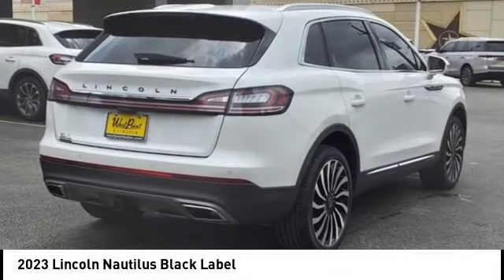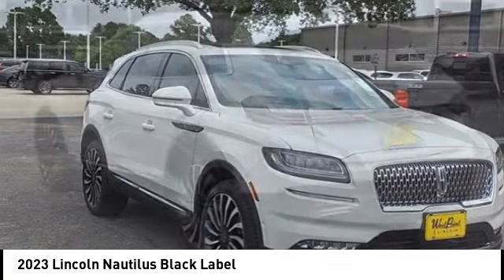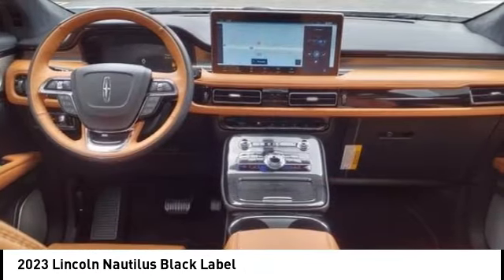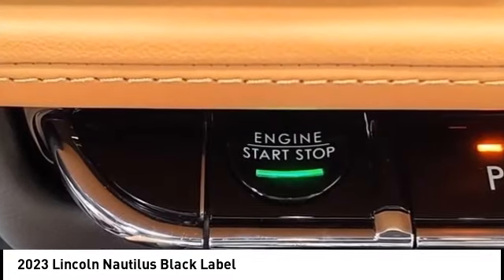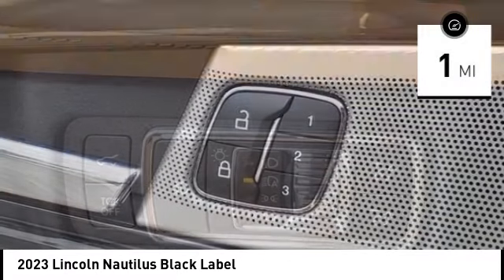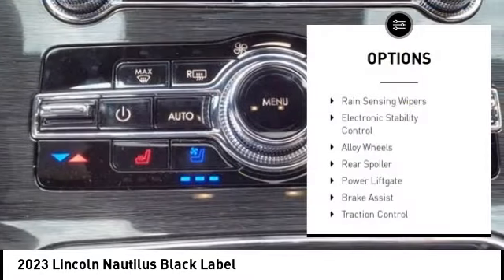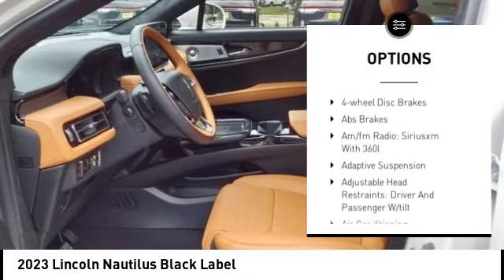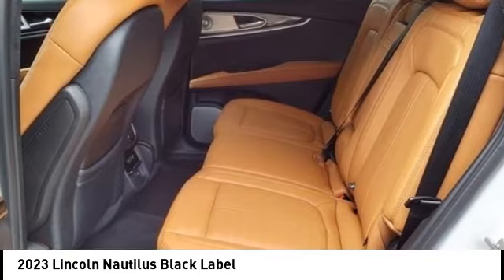2023 Lincoln Nautilus Houston TX 3P101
2023 Lincoln Nautilus Black Label

Displayed pricing offered for Texas residents only.brbrRecent Arrival!brbrWest Point Lincoln Kirkwood is pumped up to offer this outstanding-looking 2023 Lincoln Nautilus Black Label in White Metallic with Flight Theme interior. Well equipped with Cargo Utility Package (110V/150W AC Power Outlet, Cargo Compartment w/Reversible Mat, Interior Cargo Cover, Molded Plastic Storage Bins, and Rear Cargo Management System), Chalet Theme, Class II Trailer Tow Package, Equipment Group 800A, Flight Theme (Appliques - Dark Engine Turn, Floor Carpet/Mats - Ebony Velour w/Metal Cuff Accent, Headliner - Luggage Tan, Leather-Wrapped Interior - Luggage Tan Leather, and Runway Venetian Leather Htd/Ventilated Seats), 19 Speakers, 3.65 Axle Ratio, 4-Wheel Disc Brakes, ABS brakes, Adaptive suspension, Air Conditioning, Alexa Built-In, Alloy wheels, AM/FM radio: SiriusXM with 360L, Auto High-beam Headlights, Auto tilt-away steering wheel, Auto-dimming door mirrors, Auto-dimming Rear-View mirror, Automatic temperature control, Brake assist, Bumpers: body-color, Compass, Delay-off headlights, Driver door bin, Driver vanity mirror, Dual front impact airbags, Dual front side impact airbags, Electronic Stability Control, Emergency communication system: 911 Assist, Exterior Parking Camera Rear, Four wheel independent suspension, Front anti-roll bar, Front Bucket Seats, Front Center Armrest w/Storage, Front dual zone A/C, Front fog lights, Front reading lights, Fully automatic headlights, Garage door transmitter: HomeLink, Heated door mirrors, Heated front seats, Heated rear seats, Heated steering wheel, Illuminated entry, Knee airbag, Leather steering wheel, Low tire pressure warning, Memory seat, Navigation System, Occupant sensing airbag, Outside temperature display, Overhead airbag, Overhead console, Panic alarm, Passenger door bin, Passenger vanity mirror, Power door mirrors, Power driver seat, Power Liftgate, Power moonroof: Panoramic Vista Roof, Power passenger seat, Power steering, Power windows, Radio data system, Radio: AM/FM/HD w/Revel Ultima Audio System, Rain sensing wipers, Rear anti-roll bar, Rear reading lights, Rear seat center armrest, Rear window defroster, Rear window wiper, Remote keyless entry, Satin Roof Rack Side Rails w/o Crossbars, Security system, Speed control, Speed-sensing steering, Speed-Sensitive Wipers, Split folding rear seat, Spoiler, Steering wheel memory, Steering wheel mounted A/C controls, Steering wheel mounted audio controls, SYNC 4 w/Enhanced Voice Recognition, Tachometer, Telescoping steering wheel, Tilt steering wheel, Traction control, Trip computer, Turn signal indicator mirrors, Ultra Comfort Seats (22-Way) w/Active Motion, Variably intermittent wipers, Venetian Leather Heated/Ventilated Comfort Seats, Ventilated front seats, and Wheels: 21 Premium Painted Bright Machined Alum.